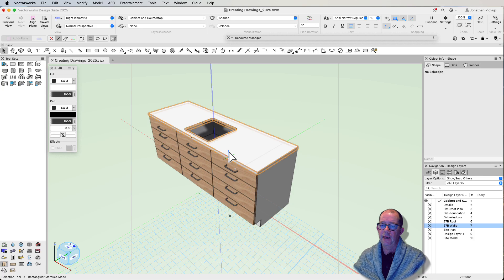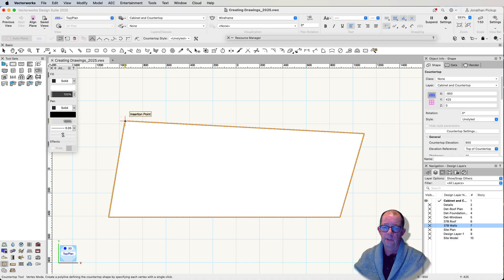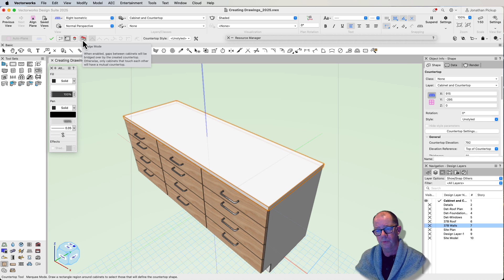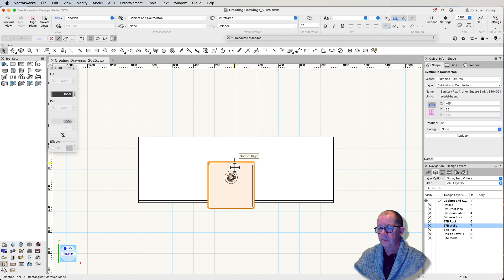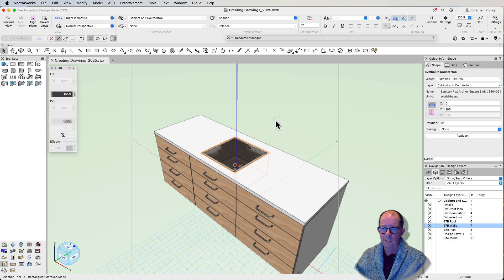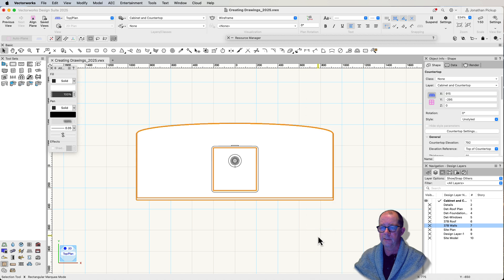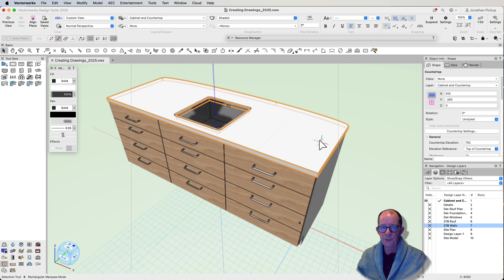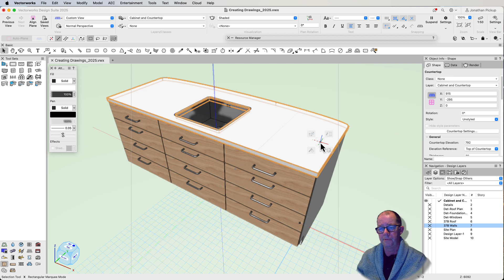New in Vectorworks 2025 - Vectorworks Countertop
This is such an improvement. The ability to select your cabinets and have Vectorworks design a countertop for those cabinets is really cool. this is a really powerful new technique and if you watch the short movie you'll get a taste of some of the abilities of this new.